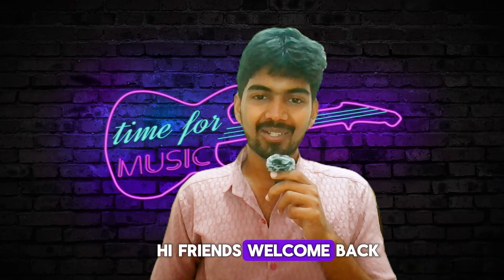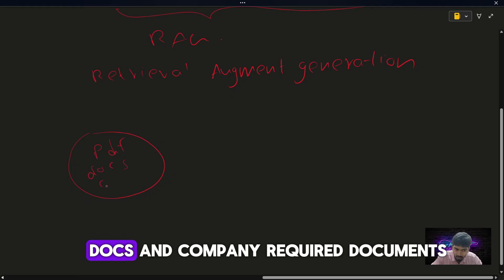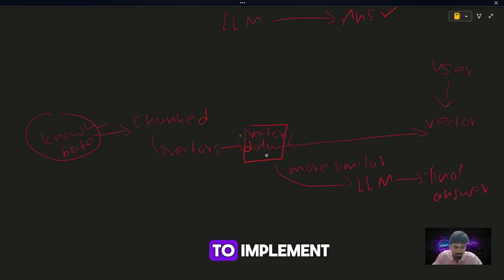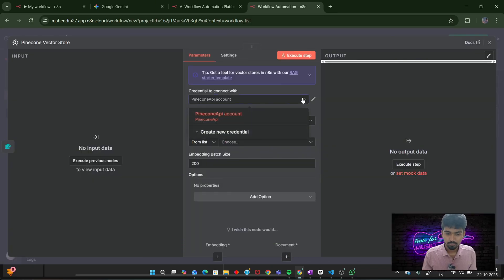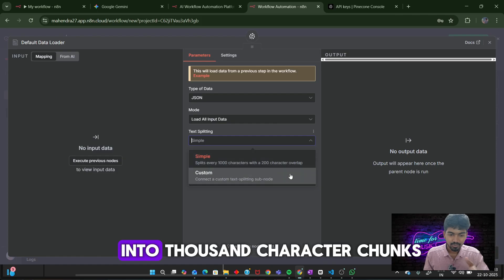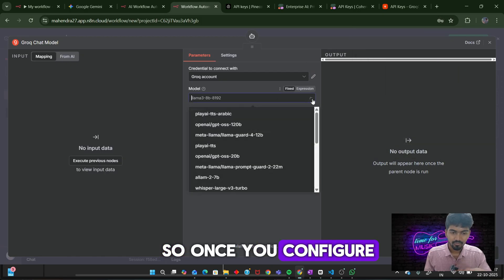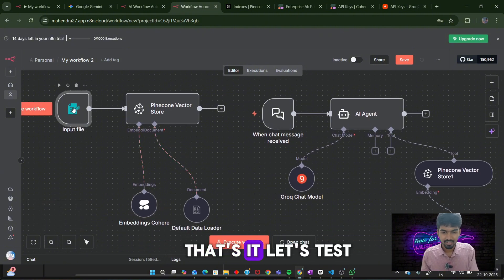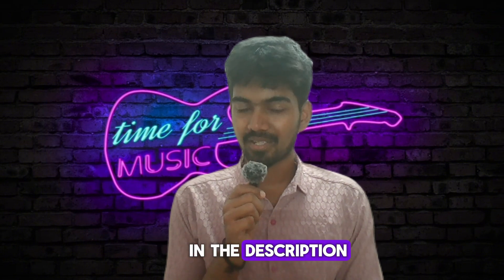Build a RAG Agent from Scratch in n8n | Complete Step-by-Step Tutorial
🤖 Learn how to build a complete RAG (Retrieval-Augmented Generation) Agent from scratch using n8n! This comprehensive tutorial covers everything from data ingestion to AI-powered responses.

📚 WHAT YOU'LL LEARN:
✅ Complete RAG architecture explained
✅ Data ingestion and vector indexing
✅ Setting up Pinecone vector database
✅ Implementing embeddings with Cohere
✅ Creating AI agent with Groq LLM
✅ Building query and response pipeline in n8n
✅ End-to-end workflow automation

💻 MY PROFILES:
🔹 GitHub - More projects and code
🔹 X (Twitter) - AI discussions and updates

- Developers learning RAG systems
- n8n automation enthusiasts
- AI/ML practitioners
- Anyone building intelligent chatbots
- Data engineers working with vector databases